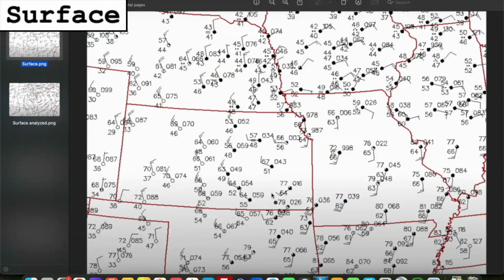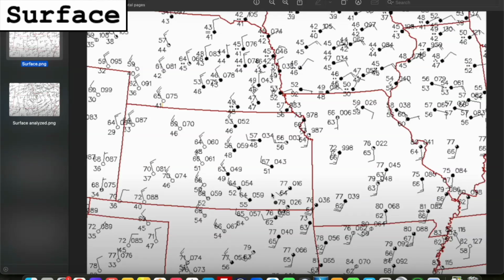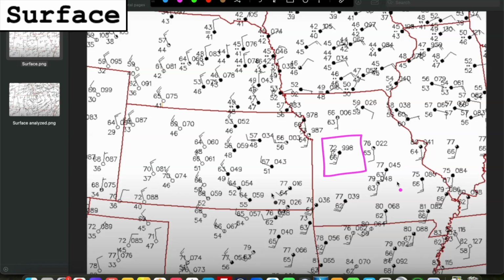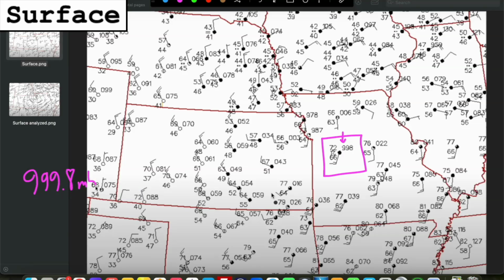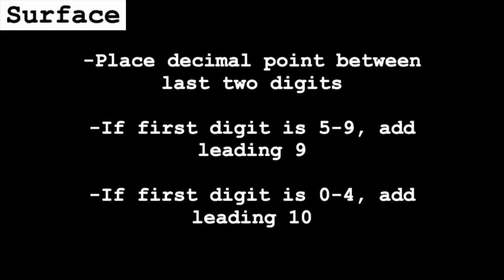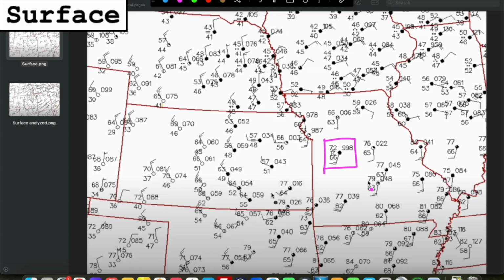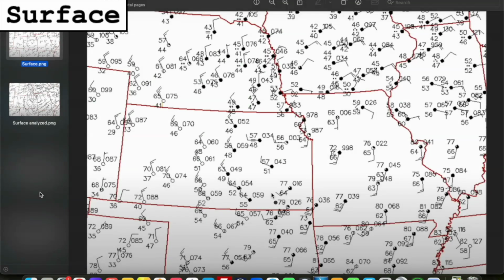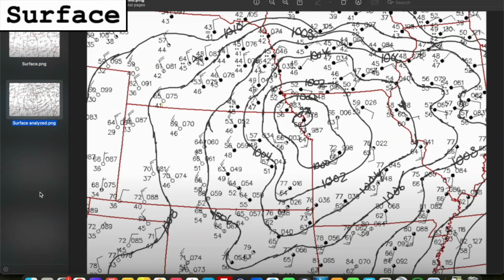How to Read a Surface Weather Map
Ever looked at a surface weather map and felt like you were trying to decode a foreign language with all those numbers, symbols, and wind barbs? In this video, you'll learn how to read station plots — temperature, dew point, pressure codes, and present weather symbols — and identify surface lows and frontal boundaries, giving you the skills to analyze severe weather setups like a real meteorologist.

00:00 Surface Weather Map Basics
00:23 Reading Station Plots & Wind Barbs
01:12 Surface Pressure Code Explained
02:01 Present Weather Symbols
02:33 Surface Lows & Isobar Analysis

The surface weather map is one of the most essential tools in severe weather analysis, but decoding all the numbers, symbols, and wind barbs on a station plot can feel overwhelming at first. This video walks you through the process step by step, starting with how to read wind barbs — where flags, full staffs, and half staffs indicate wind speeds of 50, 10, and 5 knots respectively, and direction is determined by moving through the flags toward the center of the station. From there, you'll learn how to identify surface temperature (top left), dew point (bottom left), and surface pressure (top right), including the coded pressure format where the first digit tells you whether to prepend a 9 or a 10 to get the full millibar value.

Beyond the core station plot values, the video also covers present weather symbols — the shorthand icons between temperature and dew point that indicate conditions like thunderstorms at the time of observation. Finally, you'll see how all this station data comes together in a full surface analysis, where pressure values are contoured into isobars to reveal surface lows, cold fronts, and warm fronts. Identifying the surface low at the center of the lowest pressure contour is a critical first step in recognizing severe weather setups, making these map-reading skills invaluable for anyone interested in meteorology or storm forecasting.